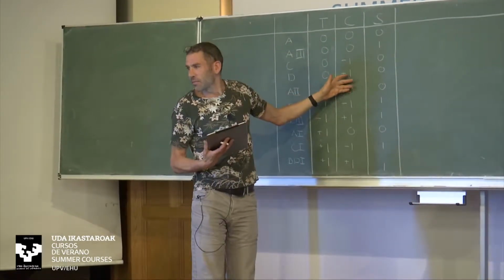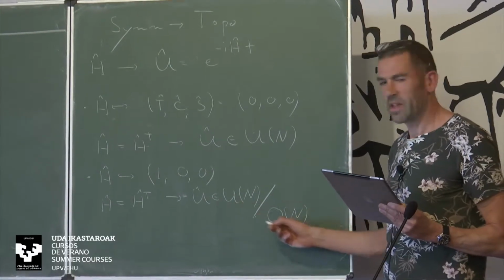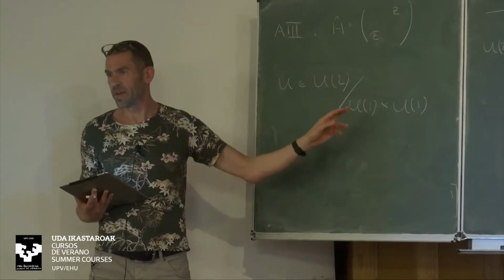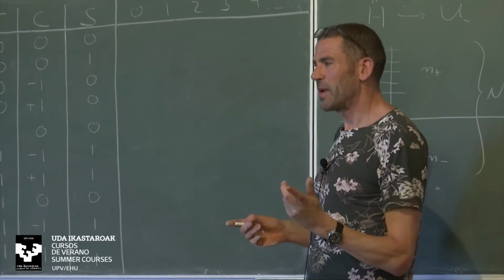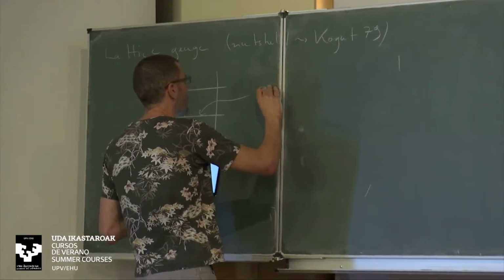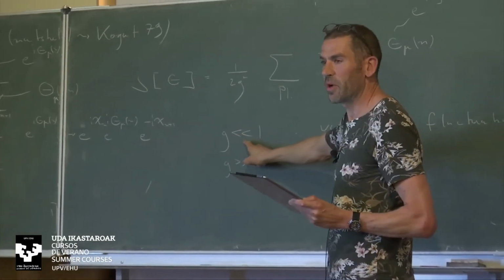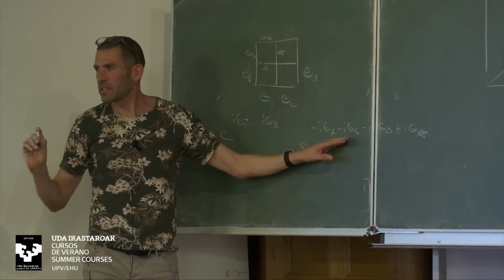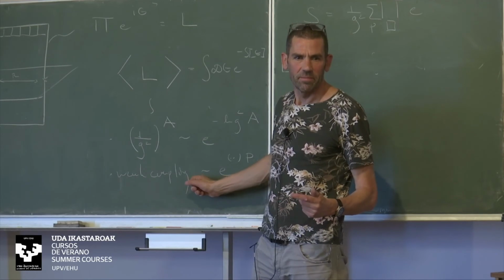TMS18.L5. Alexander Altland. Lattice Gauge theory for topological phases (II)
The Topological Matter School 2018 took place in Donostia San Sebastian in August 2018 Alexander Altland introduces how topological attributes can be used to describe interacting systems focusing first on how lattice gauge theories connect to condensed matter.